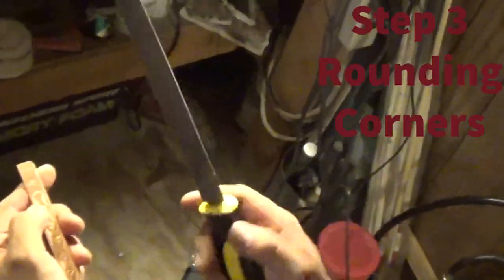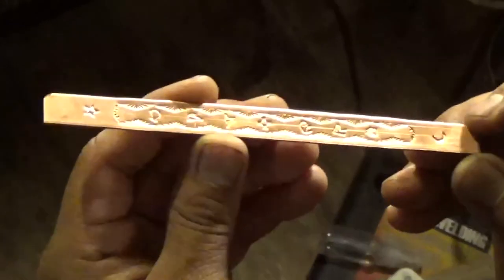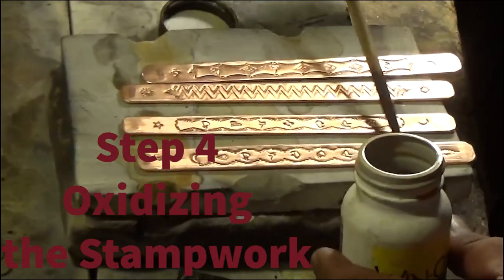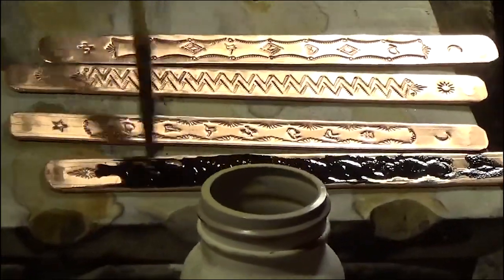Navajo Handcrafted Copper Bracelet / How it's Made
In this video we show you step by step how a domed, copper, handcrafted bracelet is made by the Navajo. Navajo artist Hinton Williams Jr. (aka Red Feather) shows us each step in the process of handcrafting these bracelets. Music in the background is his song The Arts of Medicine, which you can find on red feather's channel

Purchase one of these bracelets for yourself

Breathe Free Academy is an organization dedicated to creating more freedom in the United States and eventually the world! Partnering with Native Americans across the country, our vision is to give people the opportunity to experience a self-sustainable lifestyle, promote healing/wellness, provide a safe haven for both freedom lovers and Native Americans, and teach skills/material seldom taught in school that proliferate self-sufficiency, liberty, and environmentalism! Breathe Free Academy is veteran and Native American owned and operated and looks to help those (and many other) communities through our off-grid wellness centers.